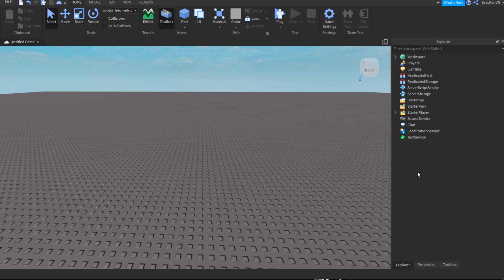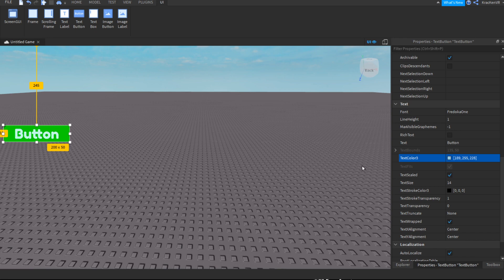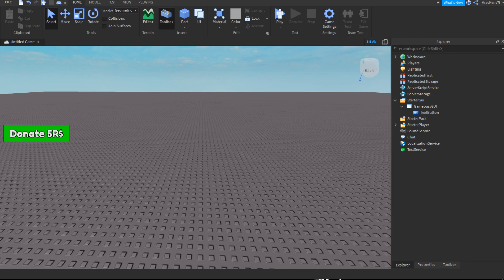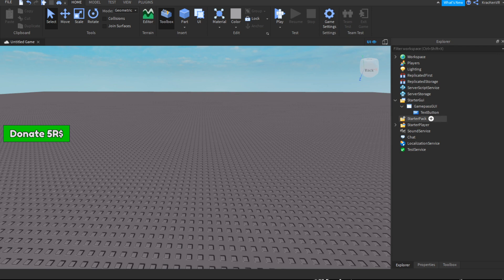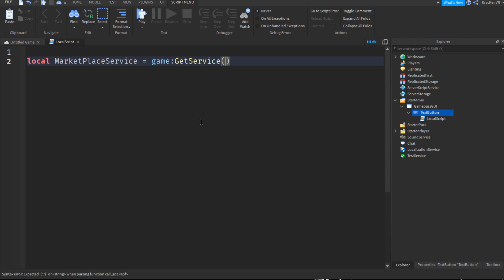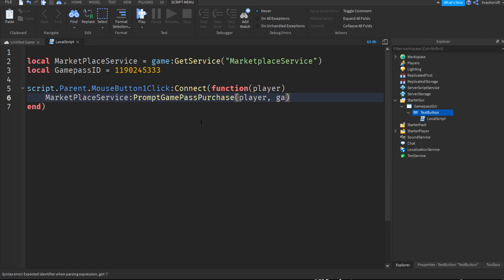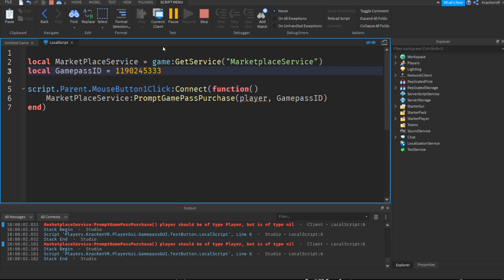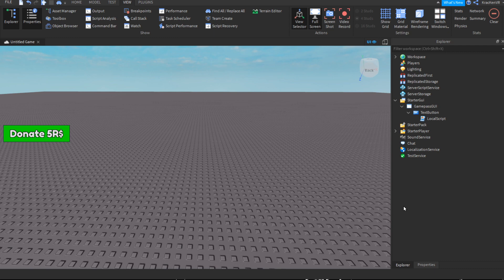HOW TO MAKE A GAMEPASS IN ROBLOX STUDIO